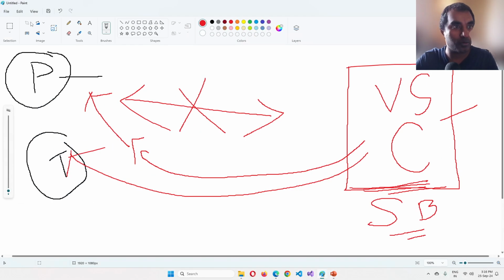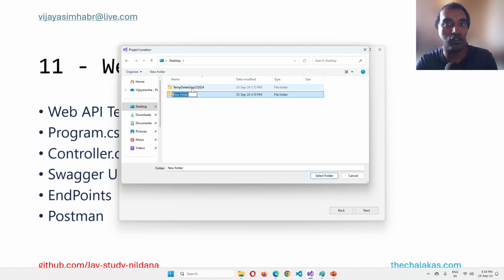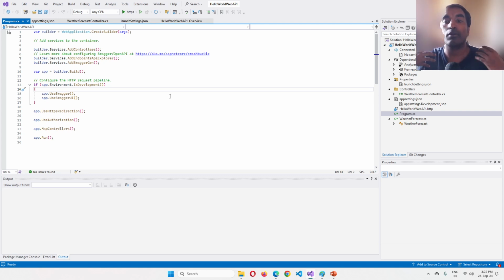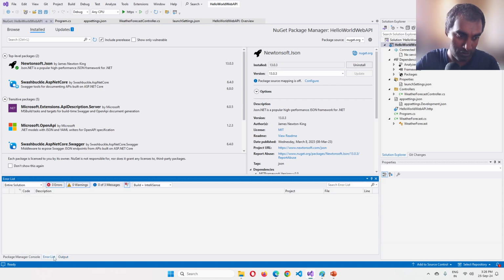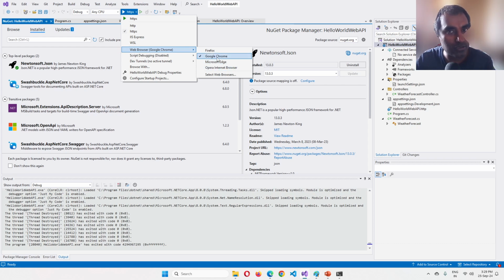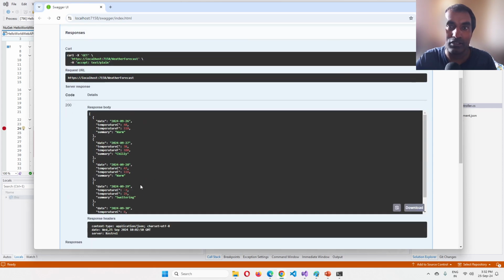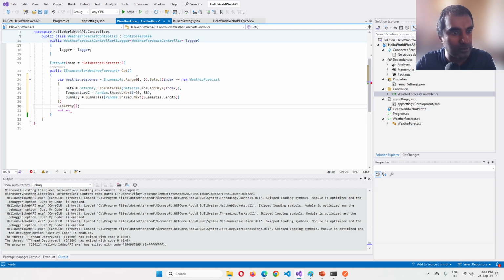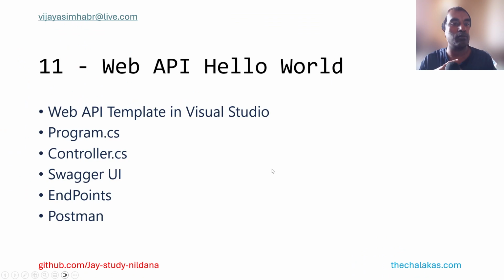Web API .NET Basics - Video 11 - Web API Hello World